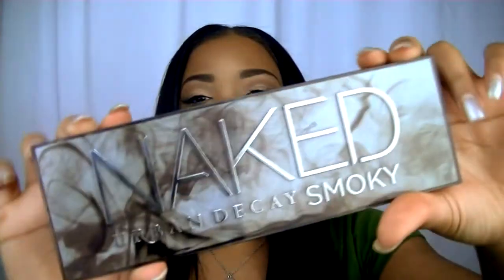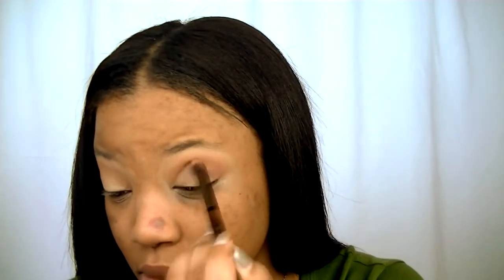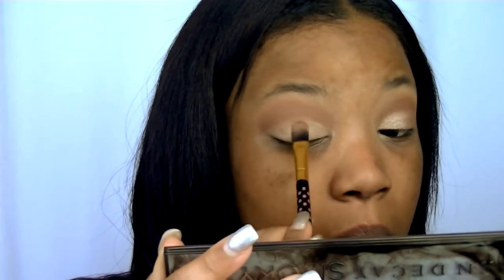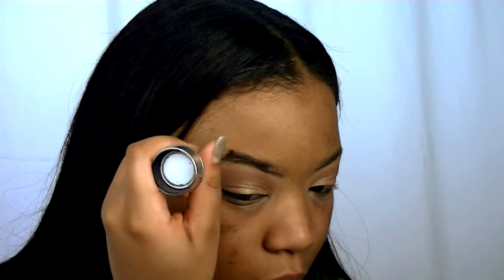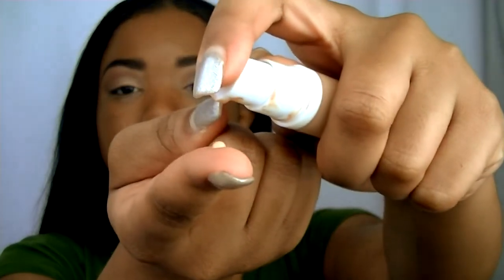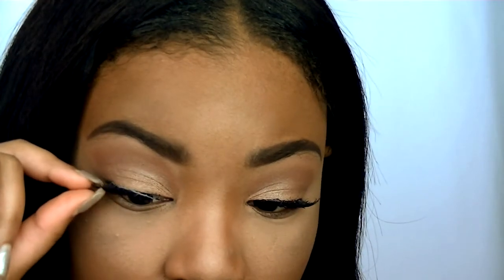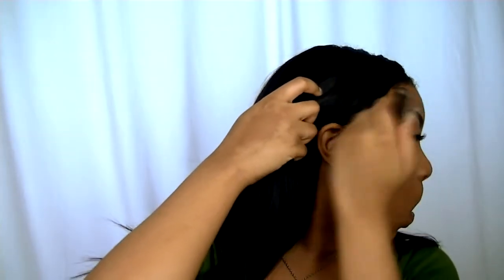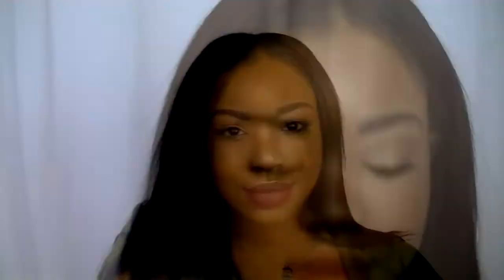Full Face Makeup Tutorial | Talk Through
↓ OPEN ME! ↓

Make sure you're watching me in HD!

THUMBS UP FOR FLEEKY BENEFIT BROWS!!

Ya'll my FAVORITE part of this entire video was the music! Wondering what songs were used in this video? Click the link below and check out Sean Kyd's Elevated EP on soundcloud NOW!

Loved this look so much! I had so much fun creating it for y'all!

Vows to have A LOT OF LIT ASS VIDEOS IN 2017 for all my current and new subscribers! Let's grow and glo together on my channel, yeah?

A LITTLE SUM SUM ABOUT ME:

My name is Charlotte, but y'all can call me Charr! I absolutely LOVE makeup! But that's what they all say, right? What makes me different? What makes Charlotte's passion for beating face different from anyone else's?

I believe that makeup should make every girl (or guy, whoever) feel comfortable, confident, and unique. Screw the "rules" of makeup! Make your face up the way that makes YOU feel like the BEST YOU THERE IS!! That's what I'm doing here. I'm here to set the NEW standards for beauty! FUCK BEING BEAT!! Be COMFORTABLE! Be CONFIDENT! Be UNIQUE! Just like me!

Stay classy, xoxo.